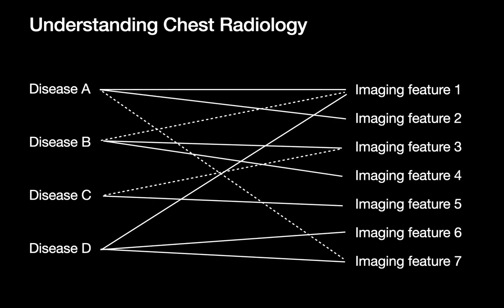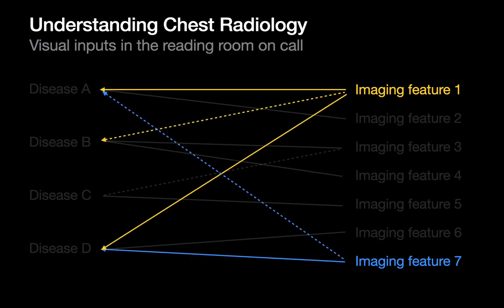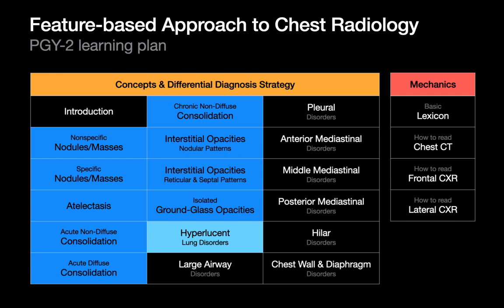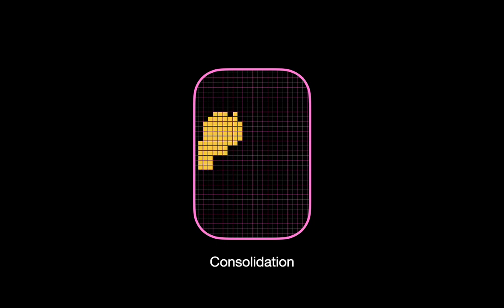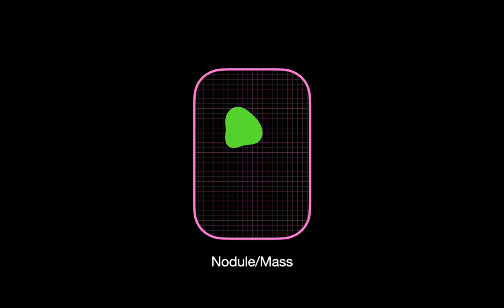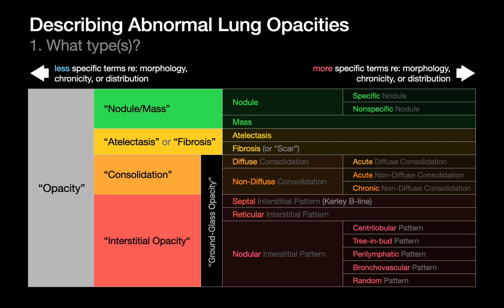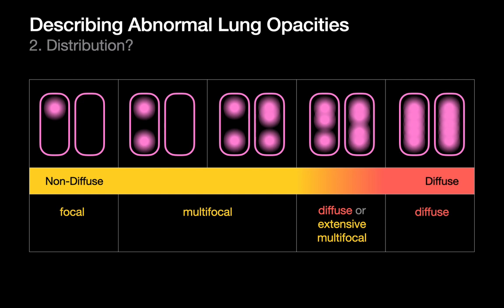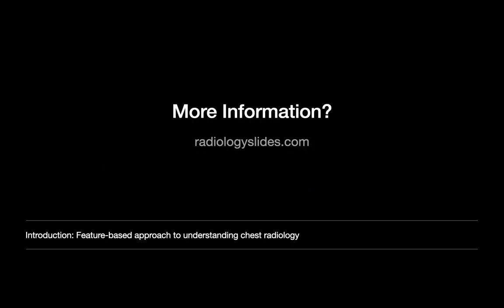Introduction: How to approach Chest Radiology | Chest Radiology Essentials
There are many approaches to developing a practical working knowledge and approach to chest radiology in your first year of radiology residency. This first presentation is an introduction to a feature-based approach to understanding chest radiology and a simple approach to lung opacities.

Chapters:
0:00 - Introduction
0:25 - Rationale for a Feature-Based Approach
6:21 - Conceptual Approach to Lung Opacities
11:23 - Reporting Lung Opacities by Type
14:28 - Reporting Lung Opacities by Distribution
15:01 - Reporting Lung Opacities by Location